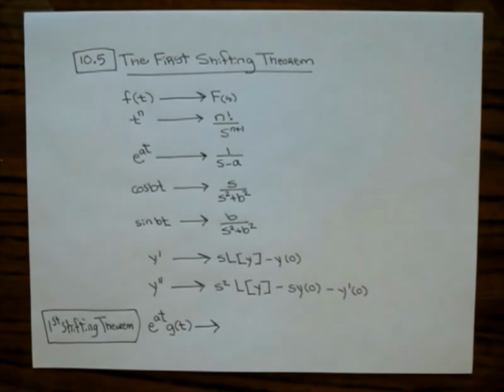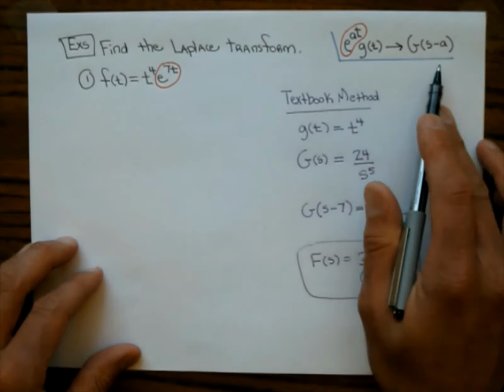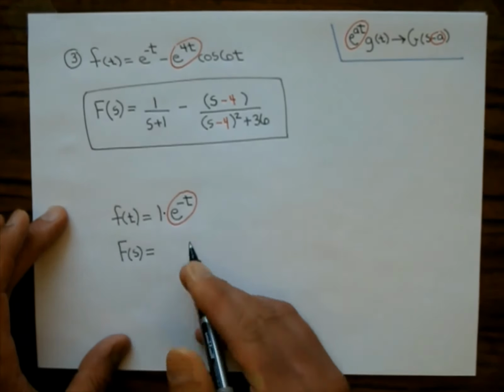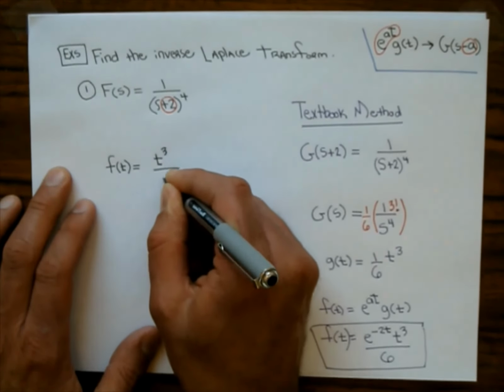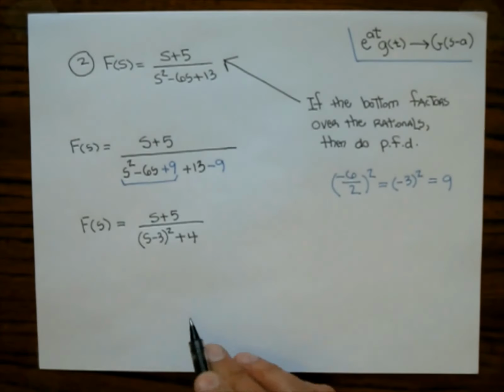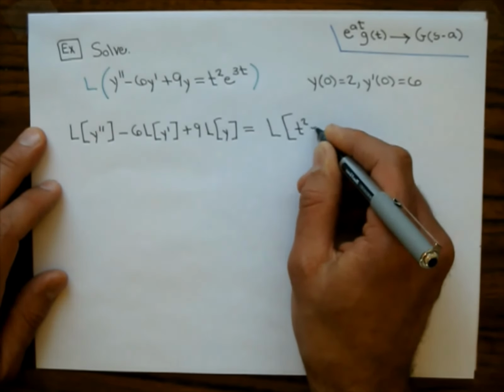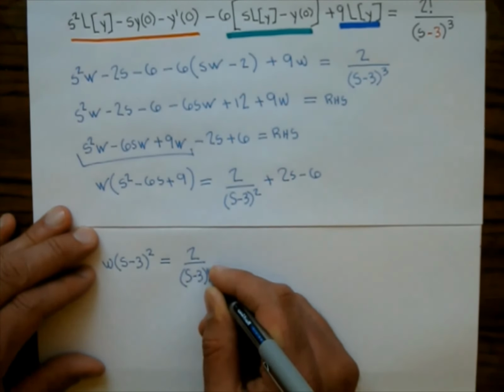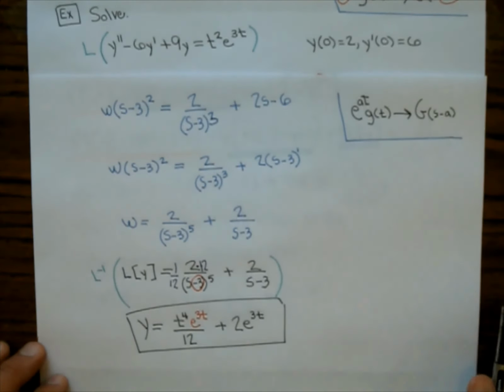287 Lecture 45 10.5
Laplace Transform:  First Shifting Theorem